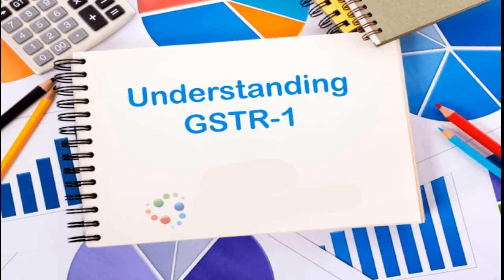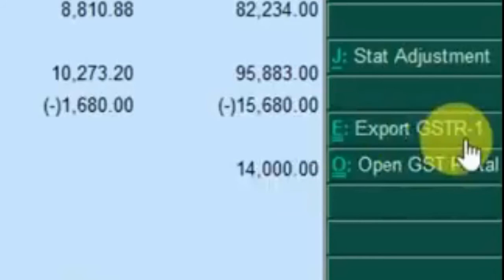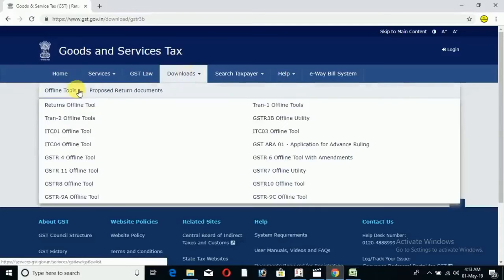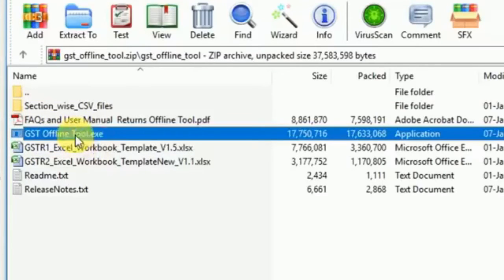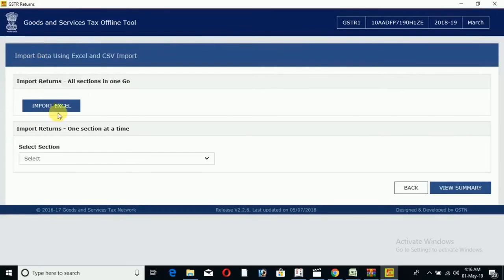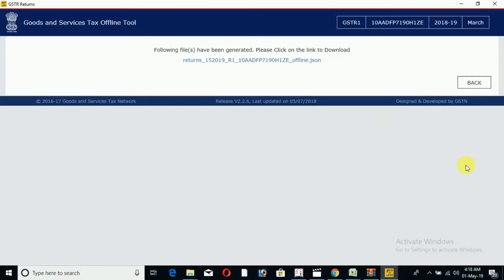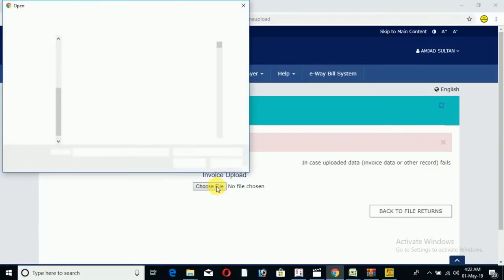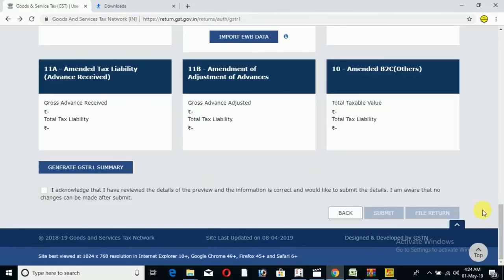GSTR-1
File GSTR-1 return